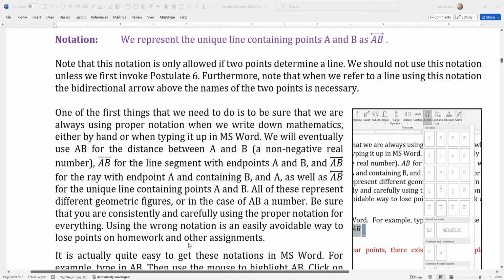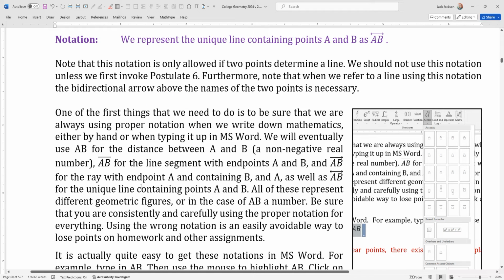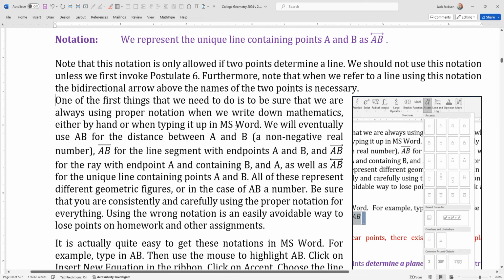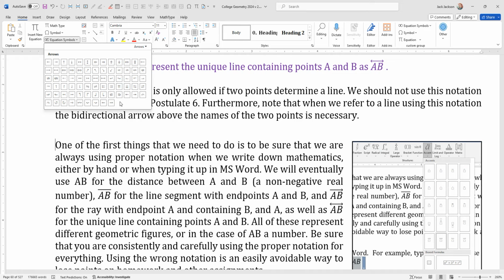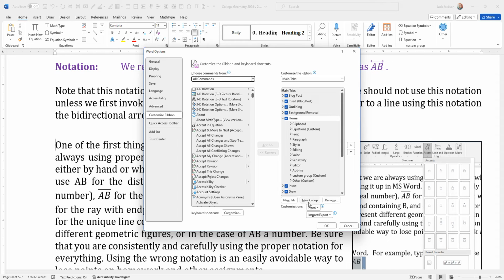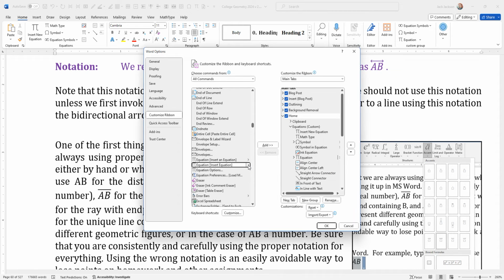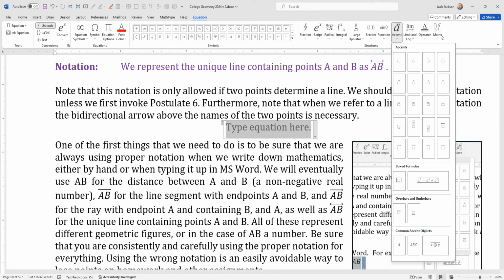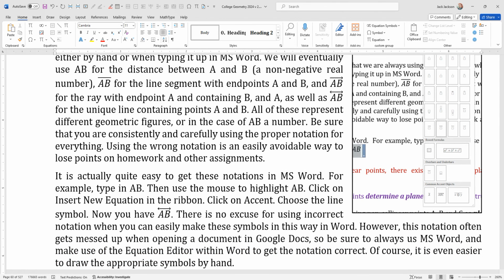Geometry 1.10.2 Using Proper Notation with MS Word Equation Editor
We see how to use the Equation Editor in MS Word to get the proper notation for some geometric figures.  We also see how to customize the ribbon in MS Word to make insertion of symbols and equations easier.